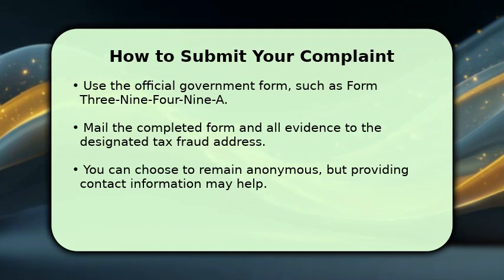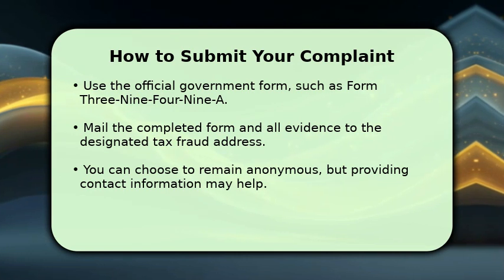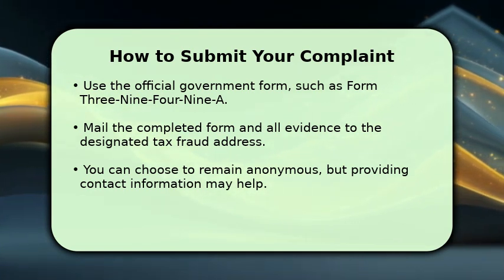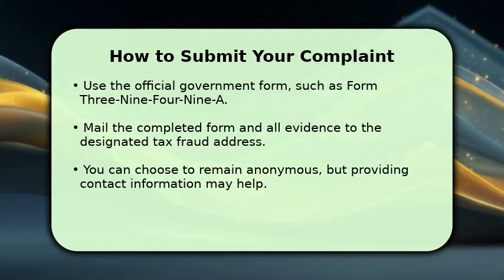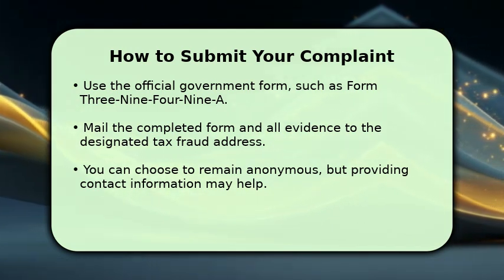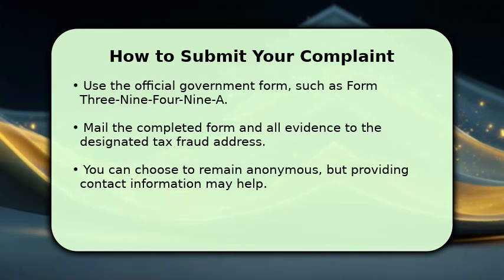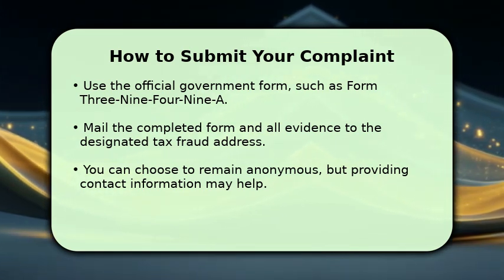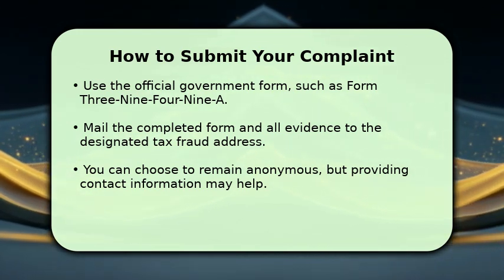How to File an Income Tax Complaint Against Someone (Only Way)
▸ (l) Are you a victim of tax evasion or non-payment? Learn the step-by-step process to file an income tax complaint against someone. This video will guide you through the necessary procedures and provide you with the required documents.